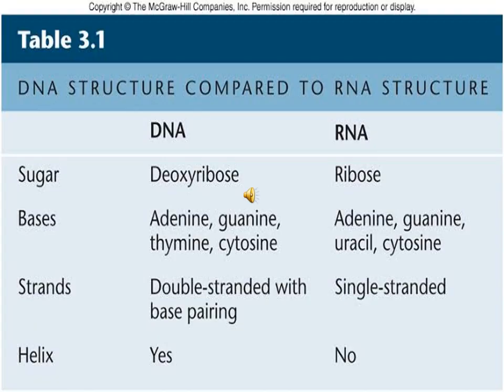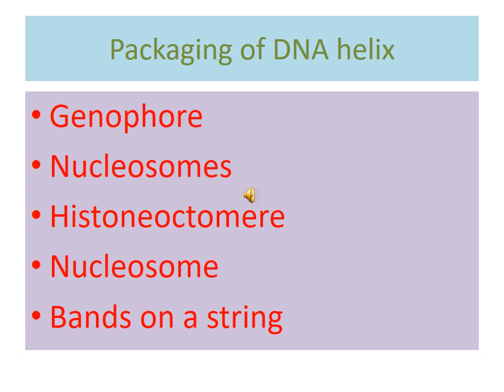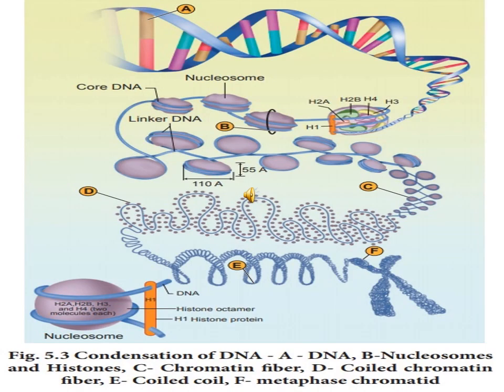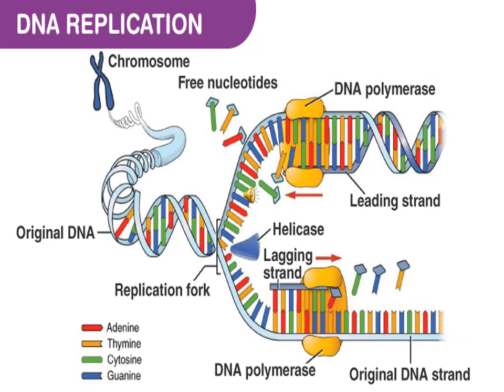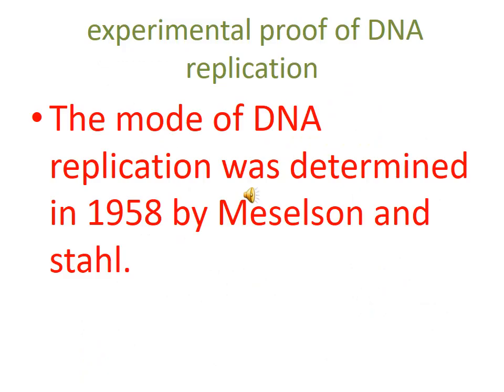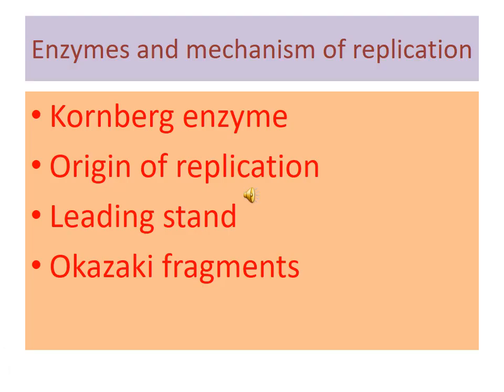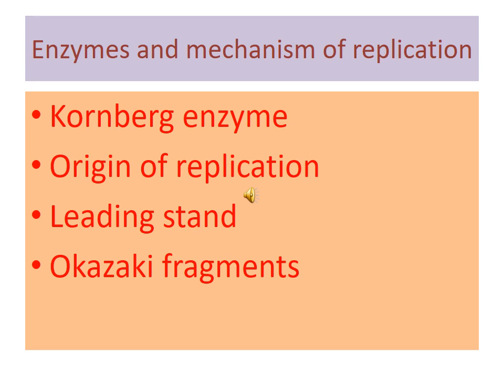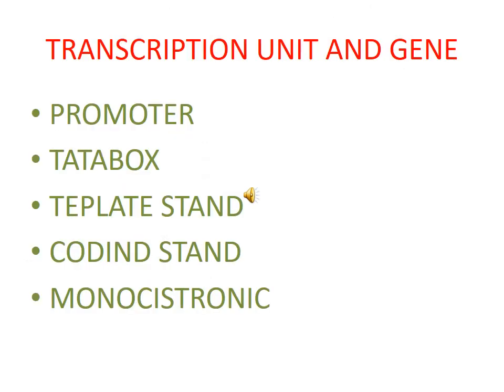xii zoology part 9